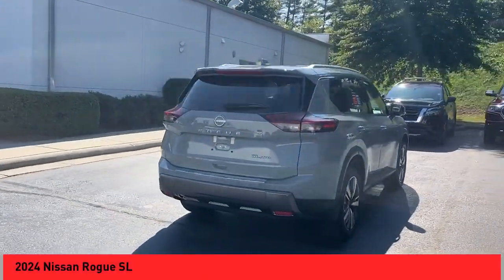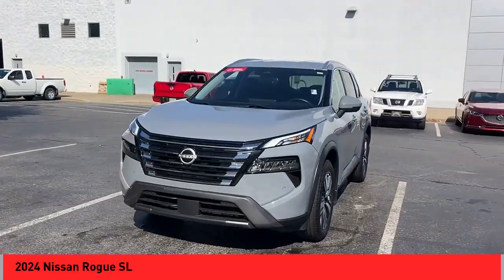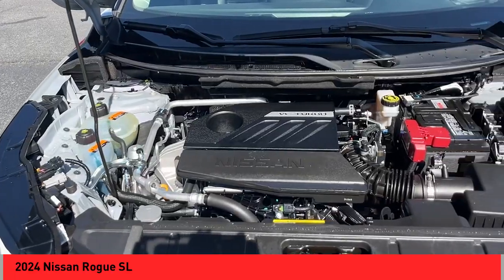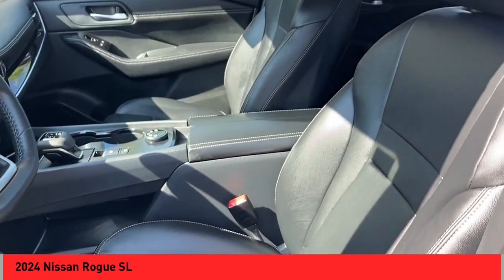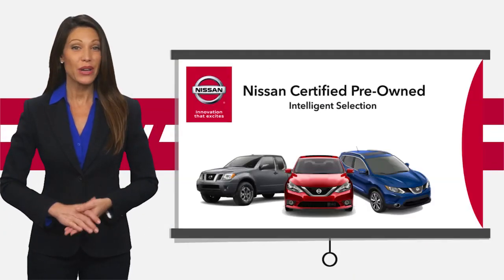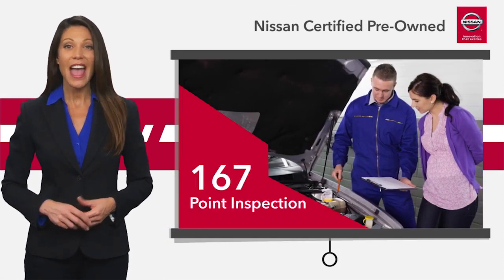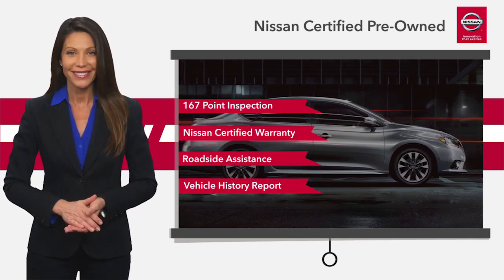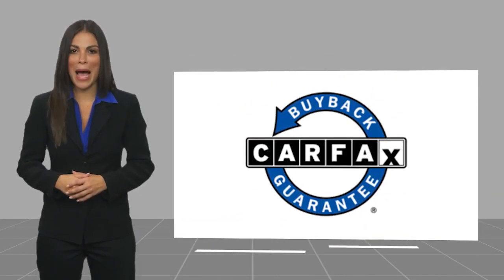2024 Nissan Rogue Asheville NC RC716442P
2024 Nissan Rogue SL

Recent Arrival! CARFAX One-Owner. Clean CARFAX. 2024 Nissan Rogue SL Boulder Gray Pearl **Available at Fred Anderson Nissan of Asheville. Call us today at **, *Still Under Factory Warranty**, * FREE OIL CHANGES!, Alloy Wheels, Bluetooth, Keyless Entry, Back Up Camera, Navigation system: NissanConnect with Navigation and Services.brAWD CVT with Xtronic 1.5L DOHC 28/34 City/Highway MPGbrbrQualifying Non-Certified Used Nissans bought here and serviced at a FAMILY STORE receive our FULL ANDERSON FAMILY PLAN at NO COST to YOU! Our full family plan includes: 3-Day Vehicle Exchange*Lifetime Oil Changes*Lifetime Service Loaners (with $300+ Service)*Lifetime Car Washes(with Service)*MUCH MORE! (Value exceeds $1,000 in first years of ownership) Call us at , go or visit us at Fred Anderson Nissan of Asheville - 629 Brevard Rd Asheville, NC 28806 to learn more! Our # 1 goal is to help you find the vehicle you love at a price you can afford wrapped in a deal you don't want to walk away from. All prices exclude tax, tag, license, title, and registration for your state; NC inspection (up to $30 on used vehicles), and admin ($699) fees. All vehicle internet pricing is subject to change and requires standard financing through NMAC. From time to time in the transfer of data on the internet there are errors, the dealer is not responsible for errors in advertised price. See dealer for complete details.brbrWelcome to Fred Anderson Nissan of Asheville - We're so happy you're here! Whether you stopped by because you are looking for a reliable, honest Nissan dealership in NC, or you're just browsing for your next dream car, we are ready and willing to do whatever we can to help make your experience a truly exceptional one. We typically stock over 300 new and 100 used vehicles DAILY and work with over several different banks to help ensure you get your best deal! (Production and transportation limitations beyond our control may ca